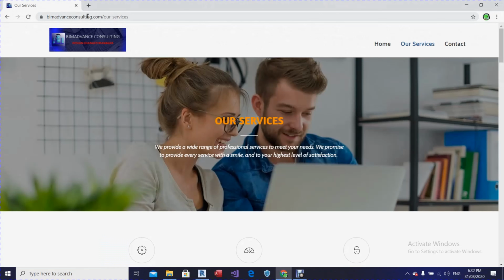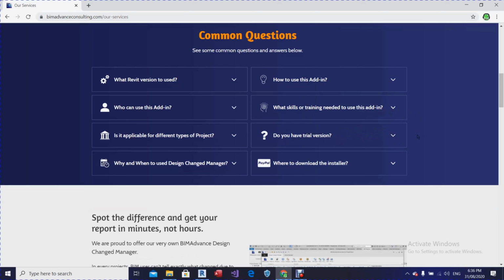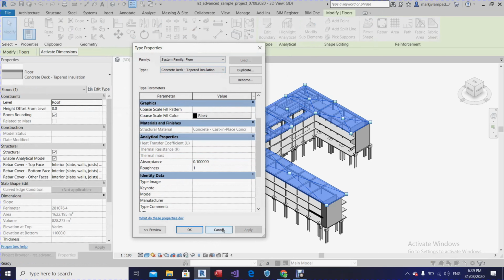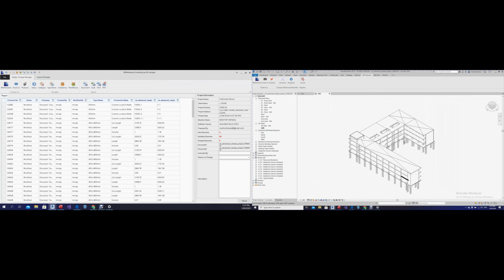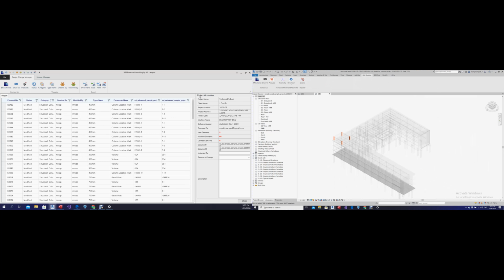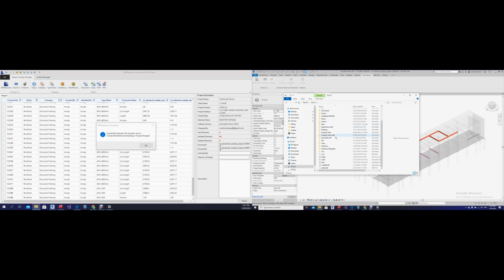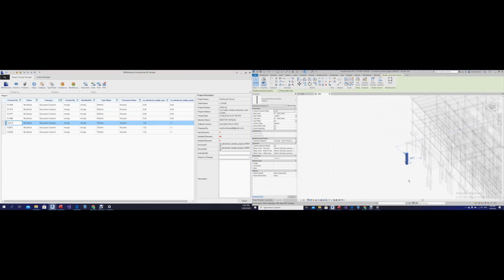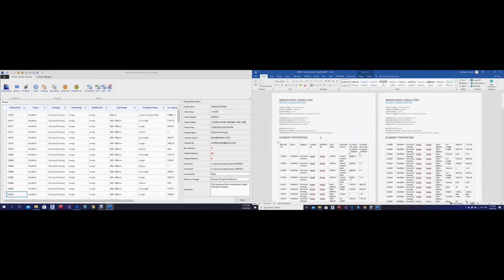DesignChangeManagercompleteTutorial-Bye Bye to Sneaky Changes.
Design Changed Manager is a  Revit Add-in that will help everyone to visualize and document changes in the model within Revit environment.